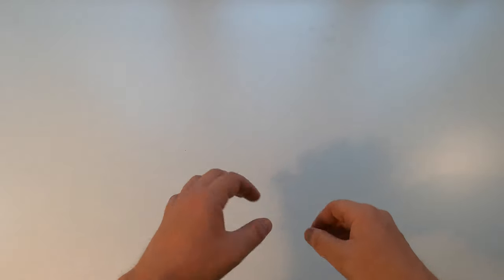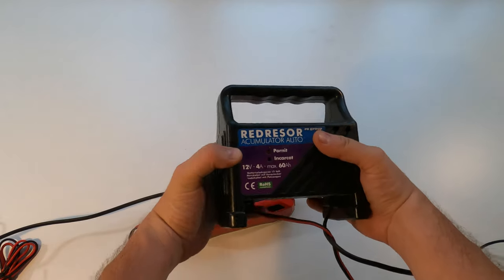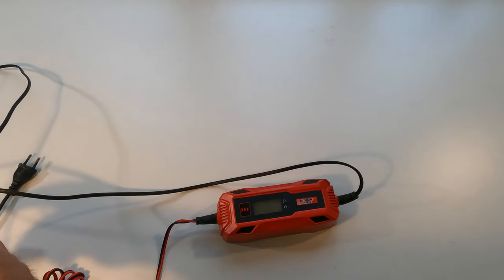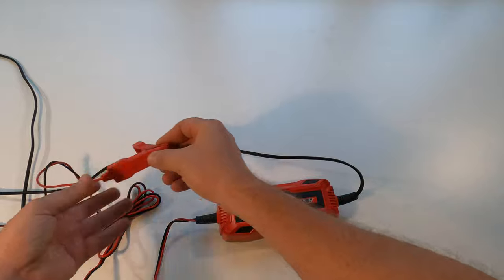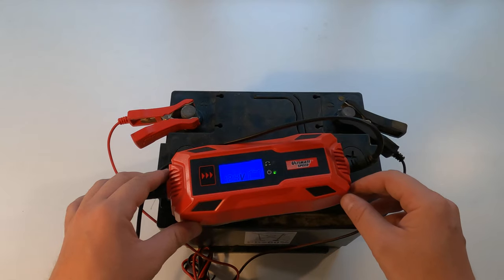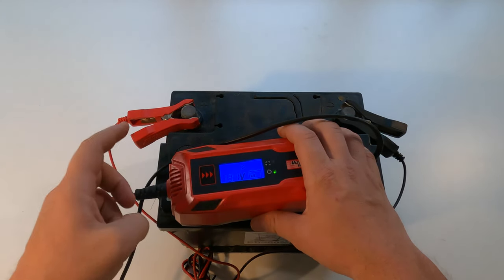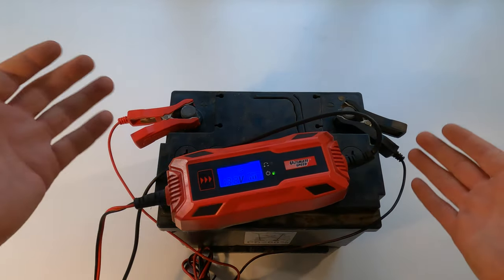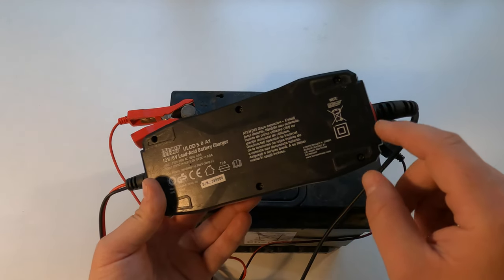Tooling around part 2 - The Ultimate Speed ULGD 5.0 A1 from LIDL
Just your typical store brand gadget review, so let's see what this thing is able to do.
By the way, I didn't script this clip (sorry for the dodgy dialogue), and I don't consider myself an expert in these garden variety tools. I do, however, get a genuine consumer satisfaction from using this product and it does serve a purpose in my household.